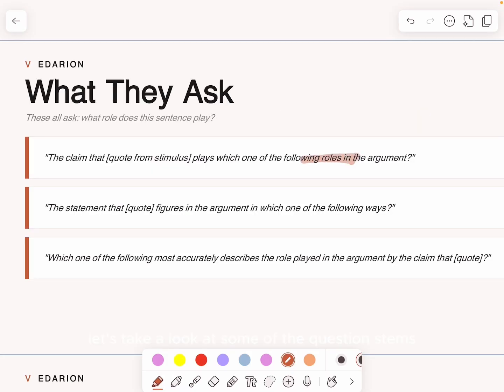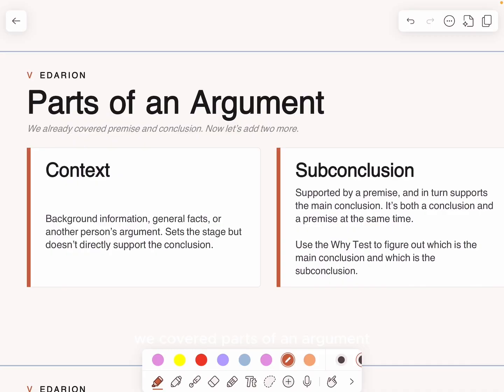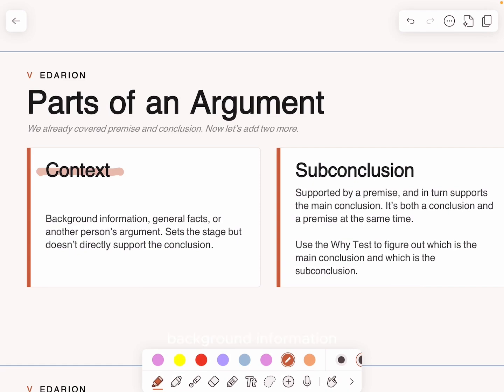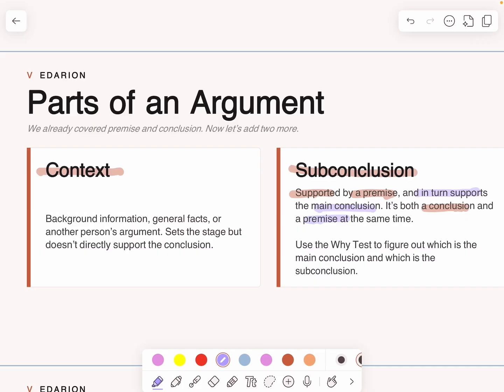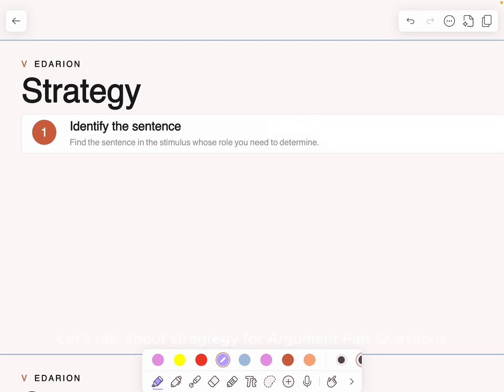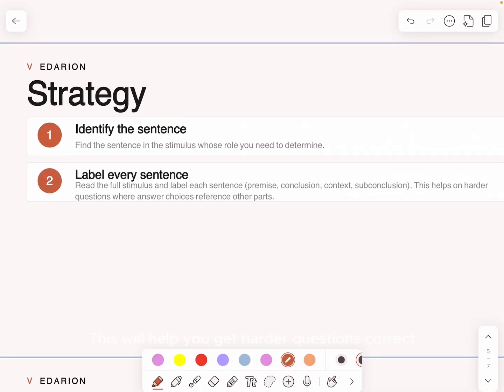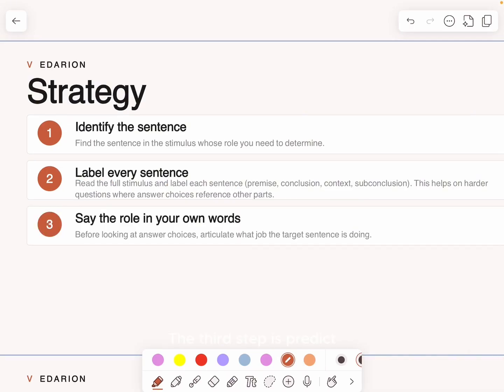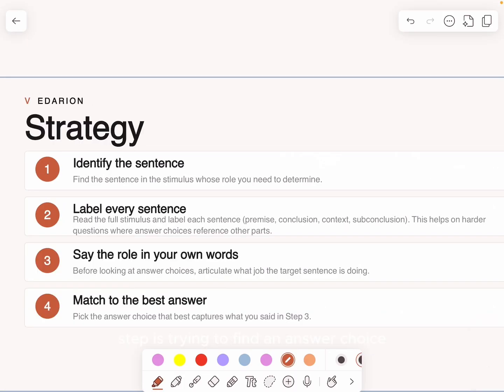Argument Part Questions on LSAT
More videos, worksheets, and flowchart at Vedarion.com/learn